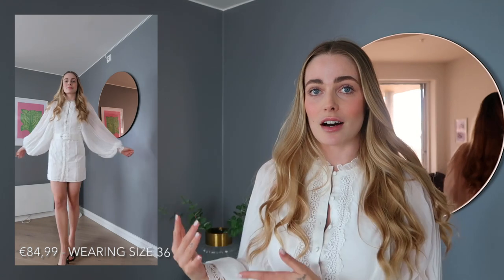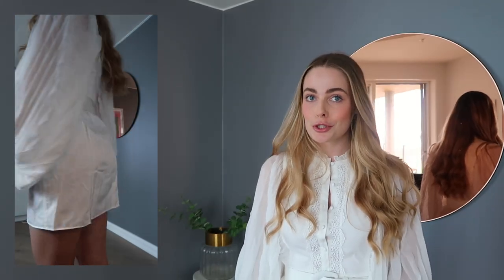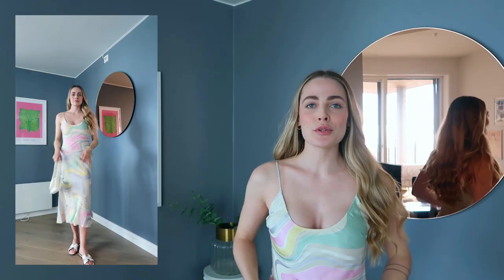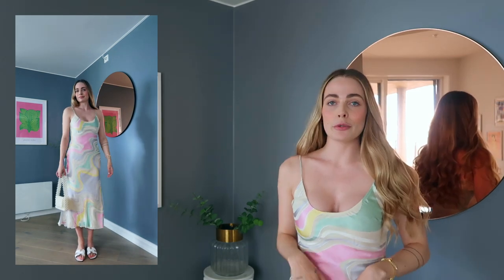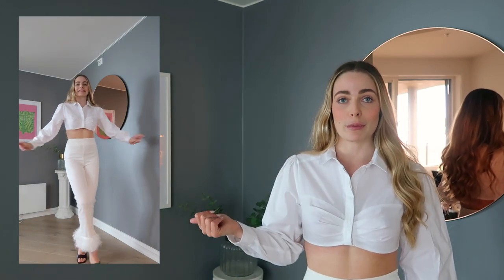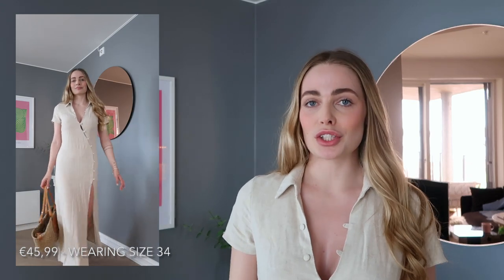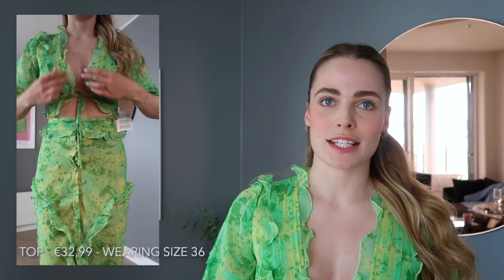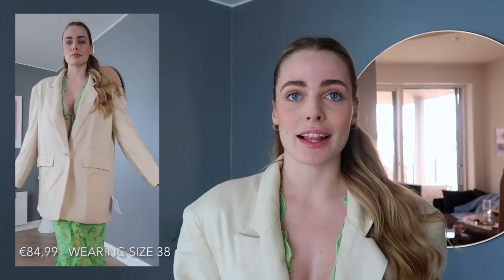ASOS Haul - May/June 2022 I SILJE PAULINE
Back again with a clothing haul, this time from Asos! All the pieces are linked down below.